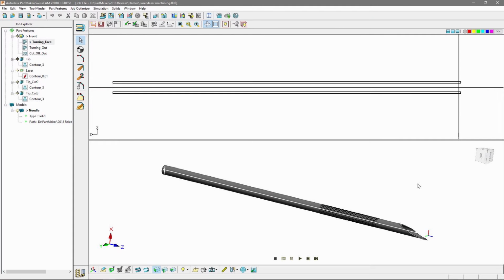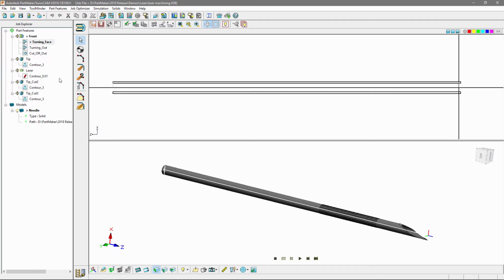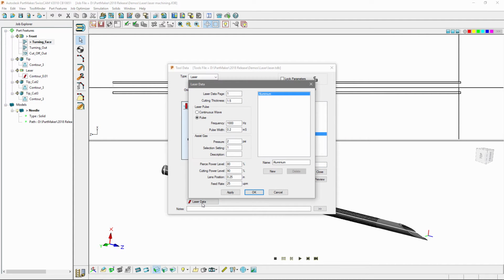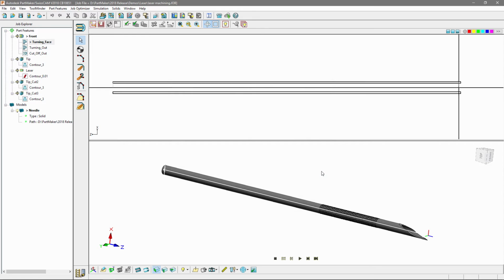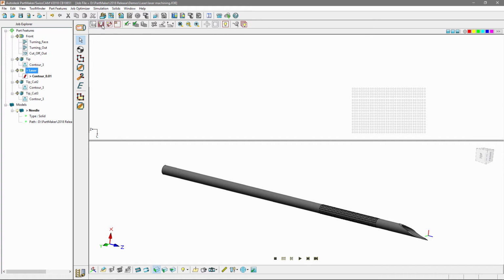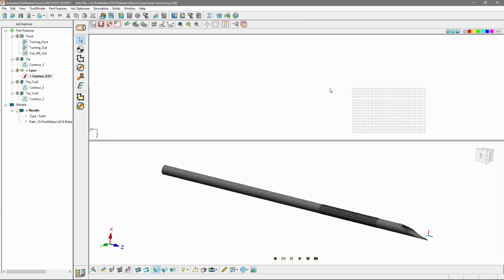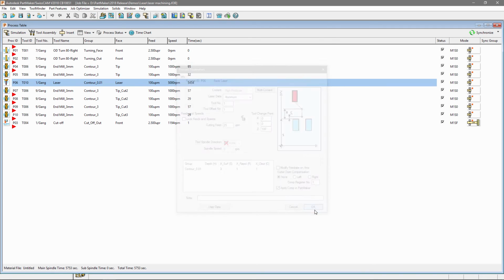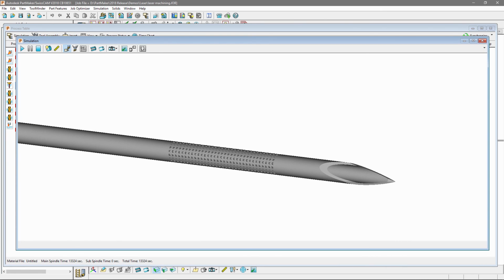Laser Machining - PartMaker 2018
Program laser cutting operations directly from within PartMaker. Control the pulse width, frequency, assist gas and power levels for intricate cutting results.